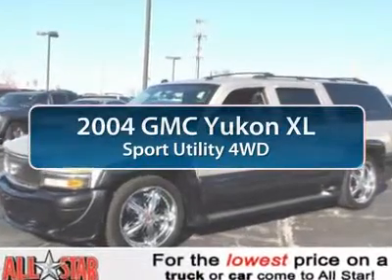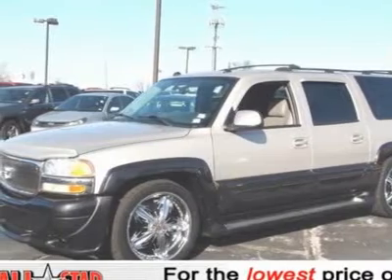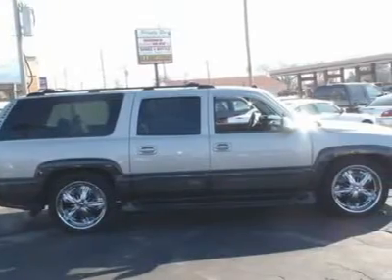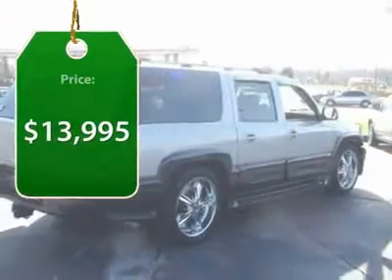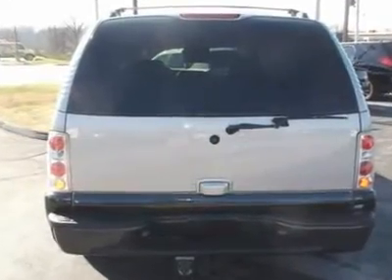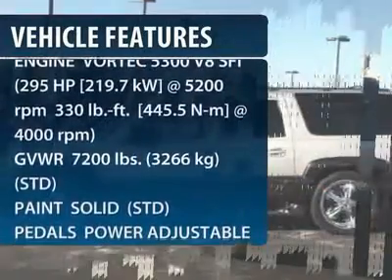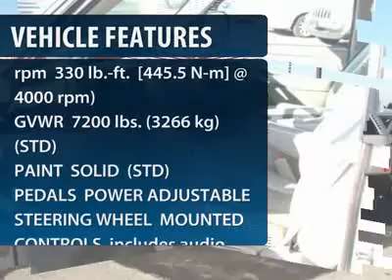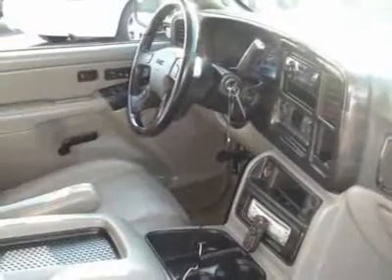2004 GMC YUKON XL Bridgeton, MO 410029A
2004 GMC YUKON XL Bridgeton, MO
Stock

All Star Dodge Chrysler Jeep USED
11503 St. Charles Rock Road

This Sport Utility generally a pleasure to drive. You will find its V8 5.3L and 4-Speed Automatic is in great running condition.  Options on this vehicle include a Vortec 5300 V8 Sfi Engine, a 7200 Lbs. (3266 Kg) Gvwr, a Solid Paint, Power Adjustable Pedals, a Mounted Controls Steering Wheel, a Sound And Entertainment Package Sun and 4-Speed Automatic Transmission.  Come on out today!